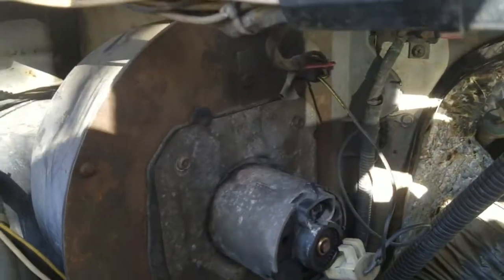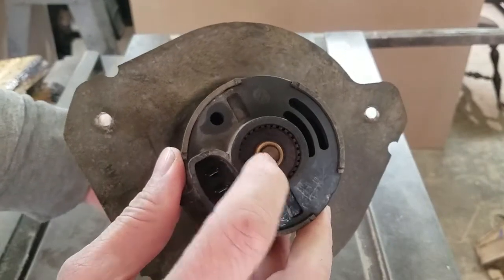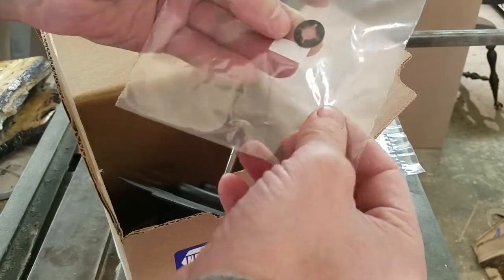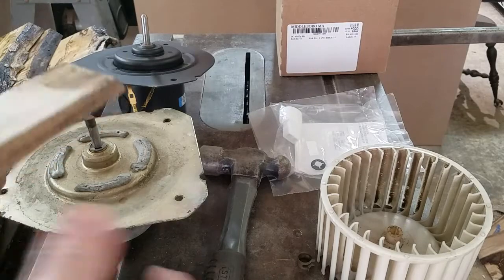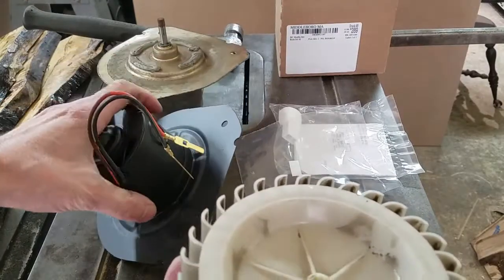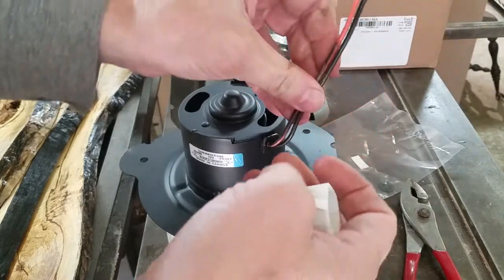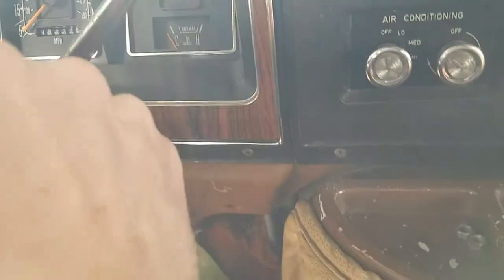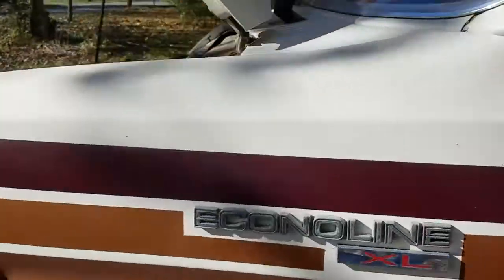How to replace a blower motor [1982 E350]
Today I will show you how to replace the blower motor in a 1982 Ford cutaway van that does not have factory air conditioning.  This one is a Fleetwood Tioga class c camper.  The motor cost $30 in 2021 and was purchased at NAPA.

This channel is currently in VLOG form, with whatever I am dabbling with that day.  Lately I have been more focused on woodworking, sign making, cnc work.  In the past I have made furniture.  Most recently I made a two thousand dollar river style epoxy coffee table that I donated to a charity event to raise money for someone battling cancer.  In the past I was heavily involved in Model T Ford restoration and those videos are still available on this channel.  I retired from that and moved on to my latest hobby, sawmilling and woodworking.  If you see something you really want in any of my videos you can write me at WhatTheDevil69@ gmail.com and request that I build you one too.  If you disagree with something I did on a video you are encouraged to leave a comment explaining your viewpoint.  As the channel grows I plan on doing bigger raffles, as large and expensive as I can afford.  I like to give back to the community and plan on continuing as long as I am able.  To date I have made the following:  candle stick table, tilt top candle table, epoxy coffee table, drop leaf end table, side table, candle holders, river table, lichtenberg fractal art using fire and electricity, cutting boards, painted signs.  I have milled maple, cherry, pine, red oak, white oak, beech, poplar, elm, basswood and a few others on my mill.  Hobbies include campers, motorhomes, class a, class c, trailers, antique cars, log hauling, truck repair, grilling, cooking, bbq, smoking ribs and brisket, steak, gardening, scotch, vodka, red wine, white whine.  I still dabble with antique auto restoration and repair but not much anymore.  Yes, I am listing all this stuff out not to bore you but to bring my name higher up in the search engines and if you are still reading this word salad you are a real trooper!   Good lord my fingers are getting tired from all this typing so I can going to stop now.